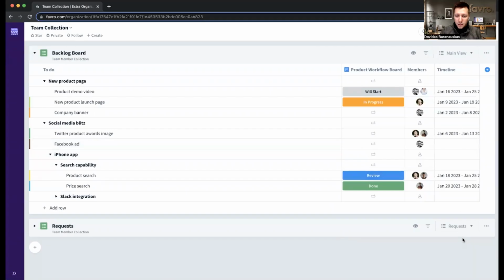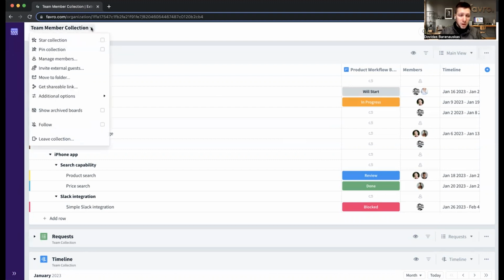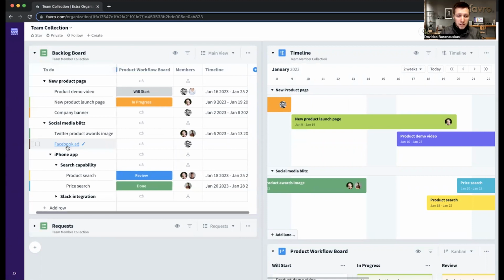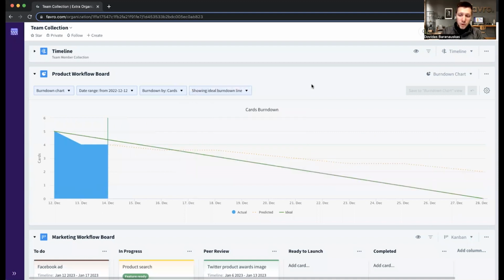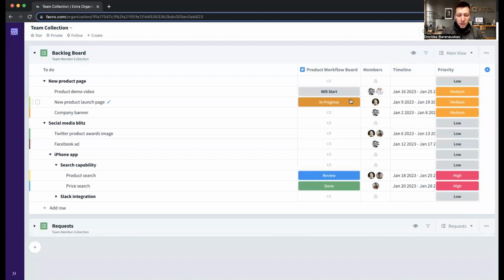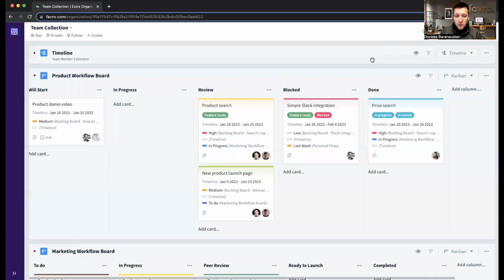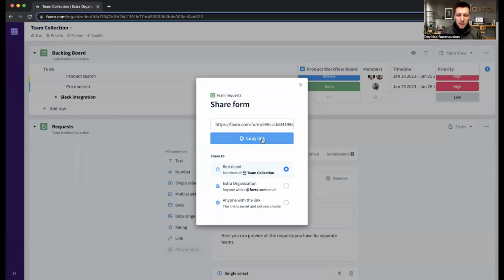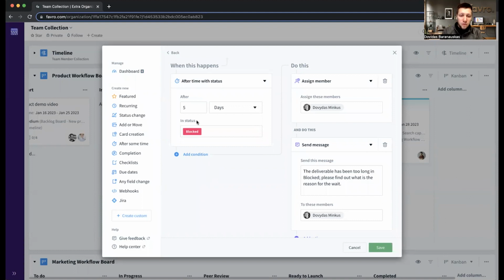How teams can boost productivity with Favro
In this class, our product expert David will show you how to boost productivity with Favro. Here's a sneak peek of what you will learn:
1. How to create collections and team member-specific views of shared boards.
2. How to use Favro boards for your daily stand-ups.
3. How to use automations to ensure the right work gets to the right people at the right time.

and learn the best collaborative planning, business agility, working-from-anywhere, project management, culture & leadership, and practices.